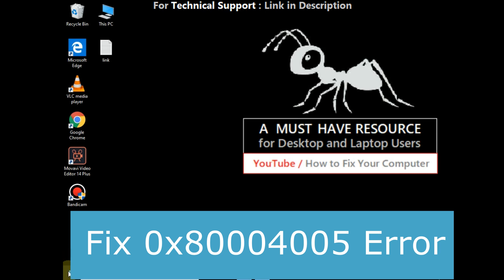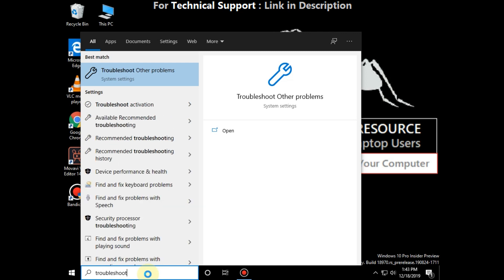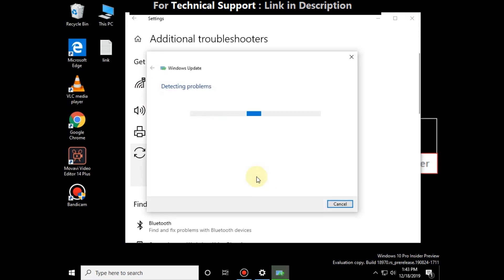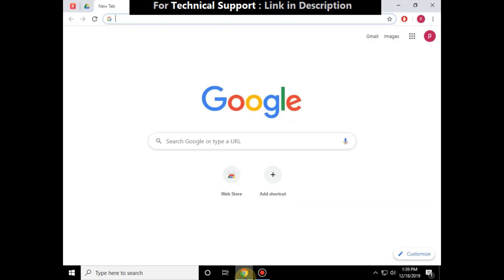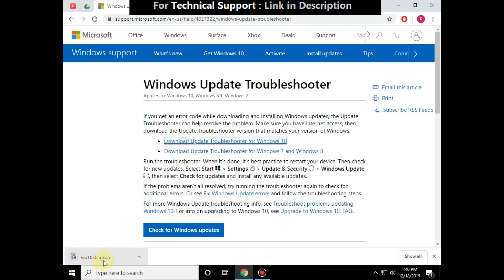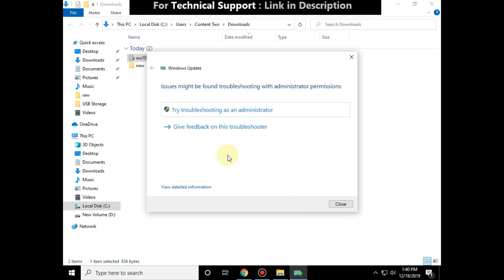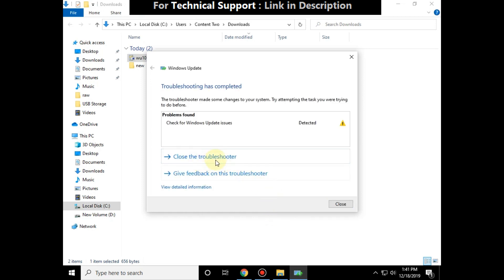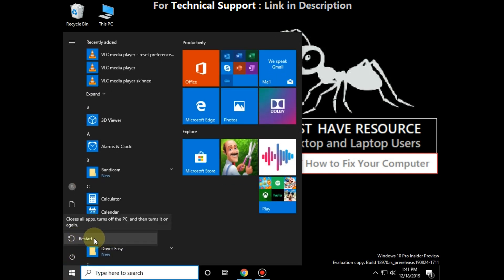0x80004005 Fixed Windows 10 / 8 / 7 | How to fix Error 0x80004005 while Sharing Folder Access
0x80004005 Fixed Windows 10 / 8 / 7 | How to fix Error 0x80004005 while Sharing Folder or Files

0x80004005 unspecified error and error is usually seen when a user can not access the shared folders, drives, virtual machines, and the Windows update can not be installed. To resolve this issue depends on where and how the error messages and guilt comes not tell you precisely what the real problem is that, even in Microsoft's book, which is defined as "Unspecified Error".

With the help of this guide, you should be able to solve the problem. He created a solution that works for a variety of scenarios and put them in this position. Please see titles below, and then use a solution that can be applied for your scenario.
Usually, there is a registry key that is causing the problem.
Hold down the Windows key and press R. Type regedit and click OK